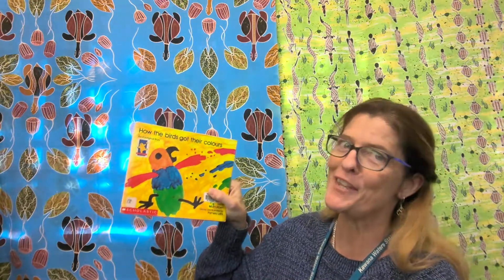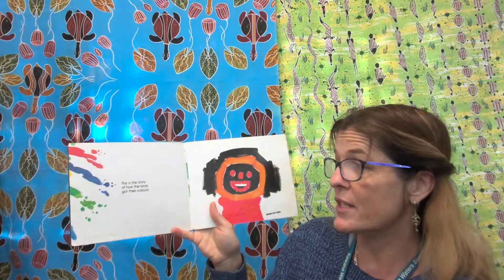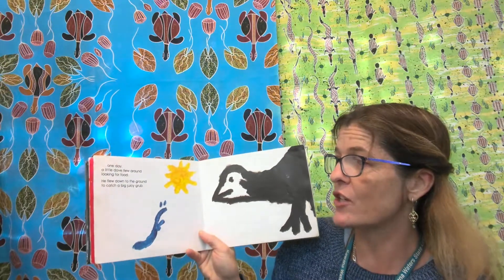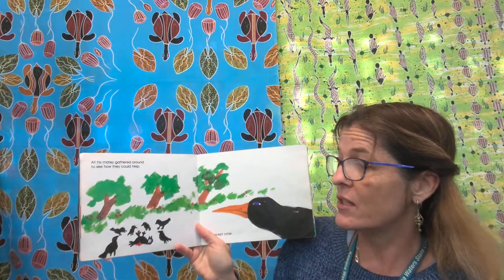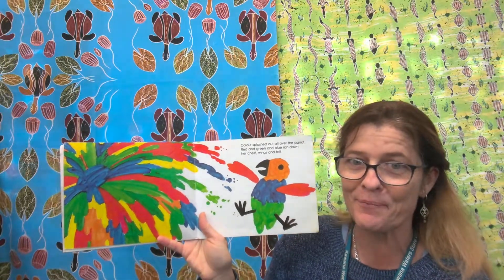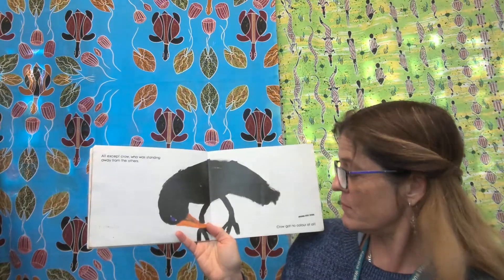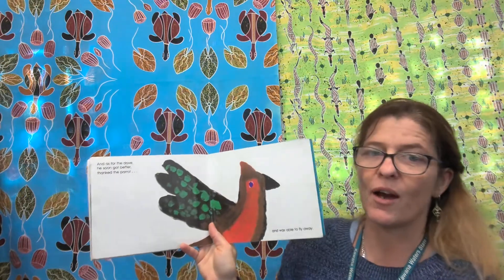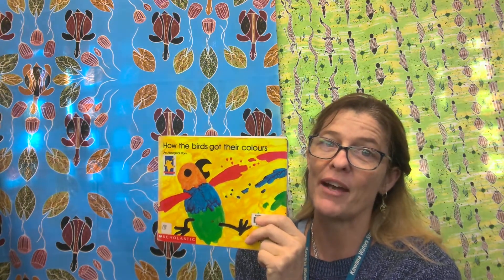Carmen's Australian Storytime - How the birds got their colours - No 1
A dreamtime story beautifully illustrated with art work from a young Indigenous girl.